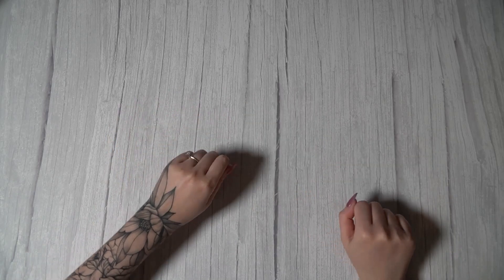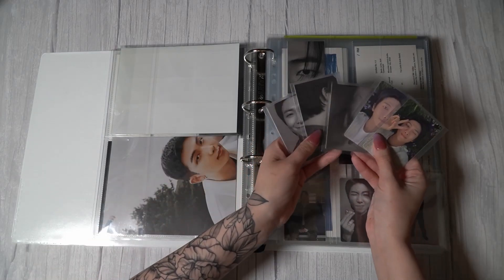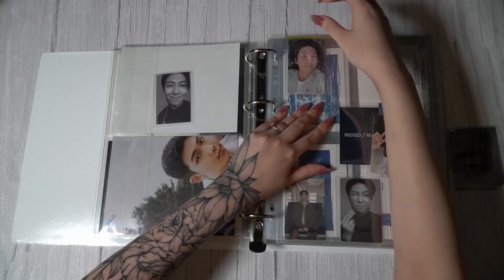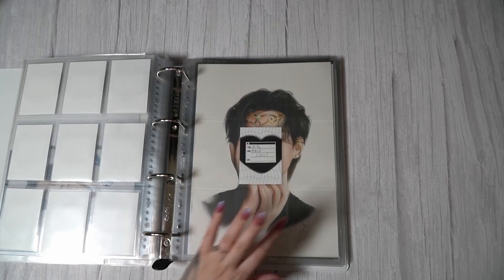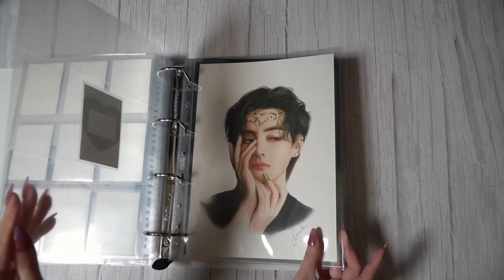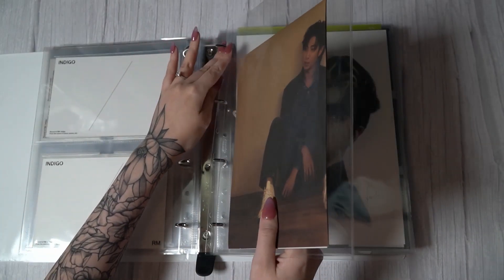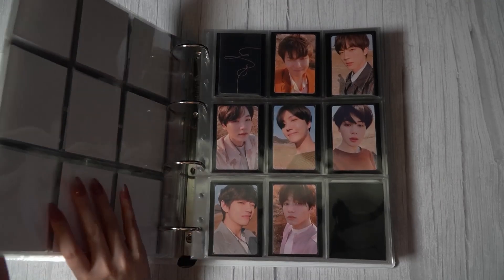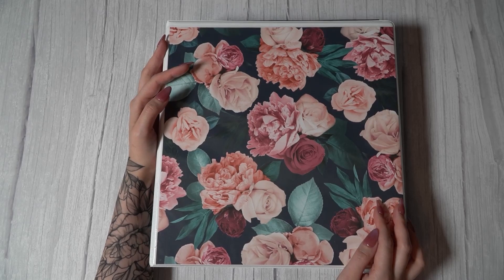BTS Binder Update (KR plus OT7 Solos - one of my new fave photofolio arrangements!)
An update that I really enjoyed doing! I'm LOVING my OT7 Solo Projects binder so much these days - by far my favorite binder to update right now!

I can't wait to get my Hobi and Yoongi photofolios in. Soon, hopefully!!

Lmk your thoughts on the talking vs music only flip through for my full binder tour/1 year of collecting video! Should I do a Q&A? I just don't know! I'm hoping to film it before the end of March ^^

Repeat note: I'm also working on a 'supplies' video (as per a request from a viewer!) but it's taking me a while to plan T-T

If you ever wanna talk, ask a question, trade/sell, etc. checkout my instas linked in my 'about' section of my page!

보라해! 💜

0:00 Intro
0:20 OT7 Solo Projects Updates
20:49 KR Album PCs Updates
29:34 Closing Comments and Questions